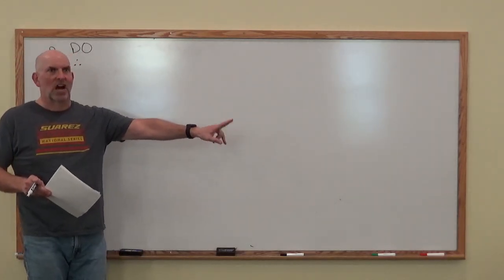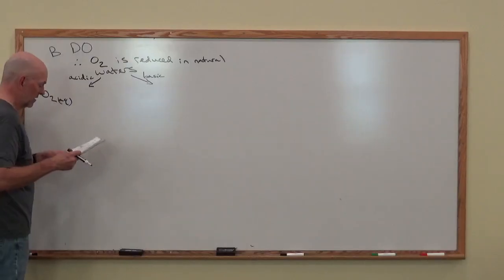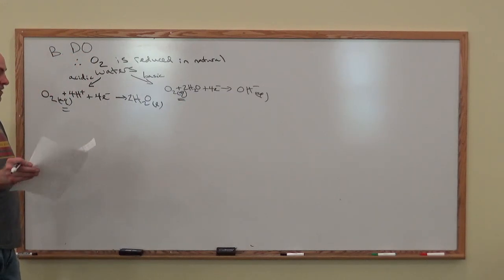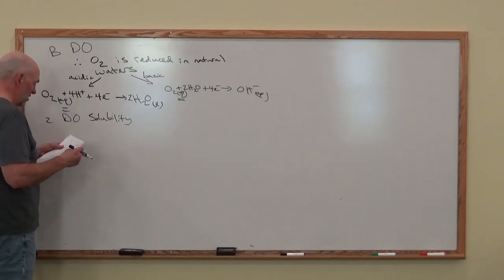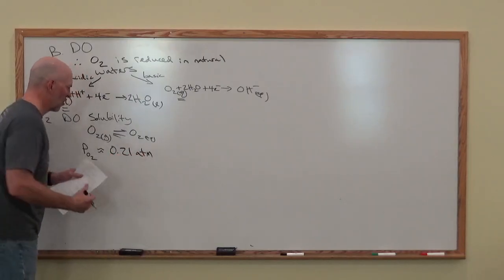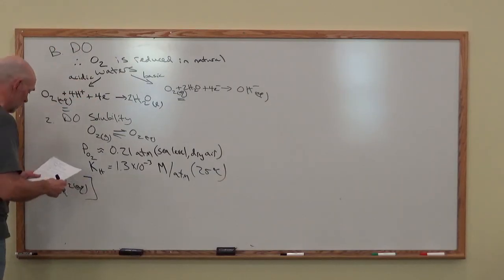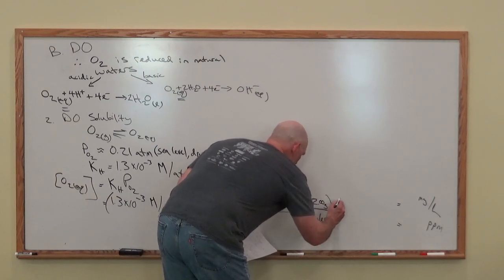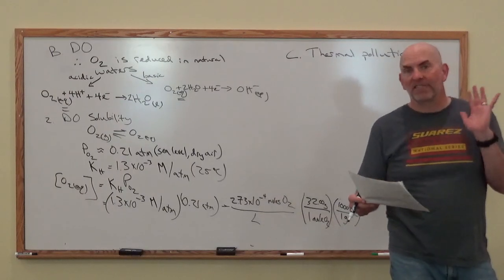Essentials of Dissolved Oxygen